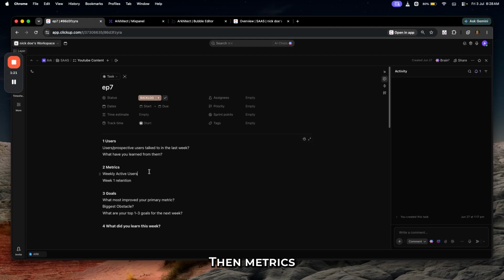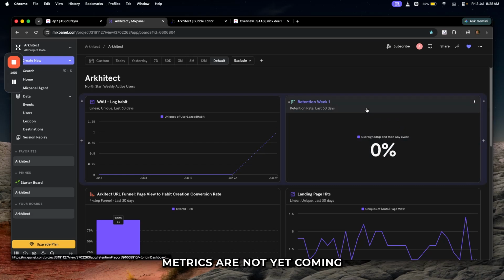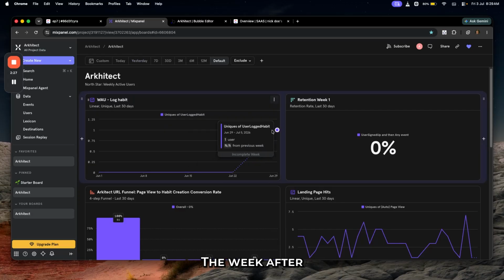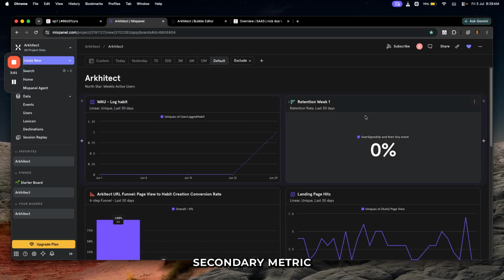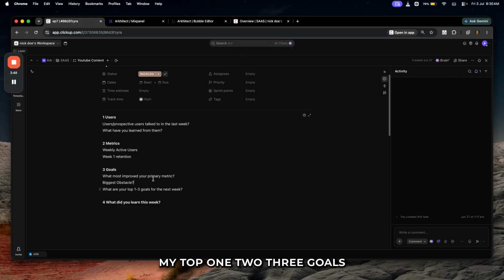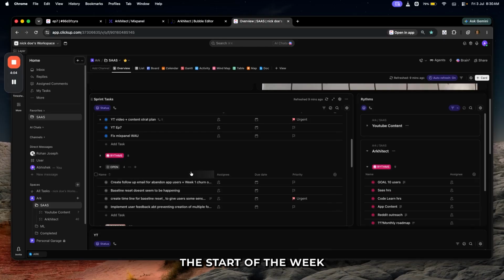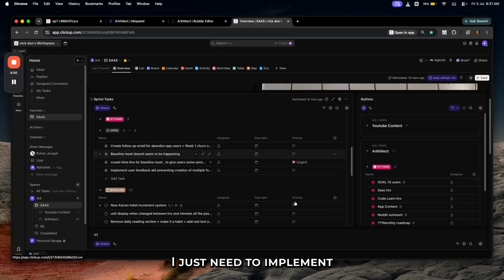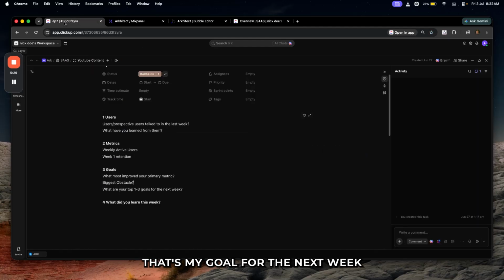Episode 1 User Experience and Tracking